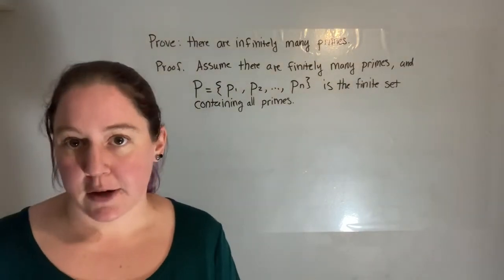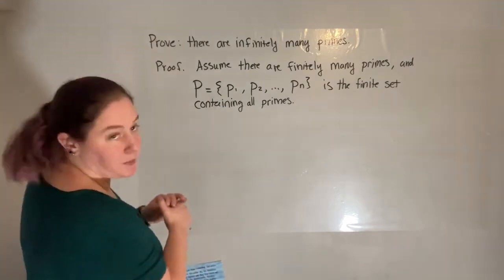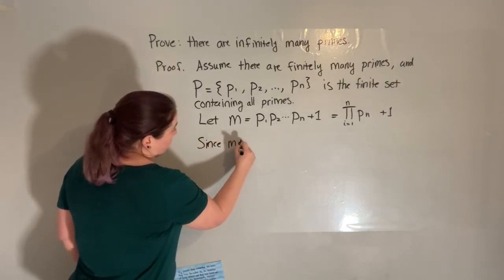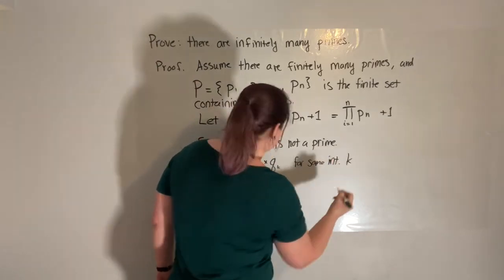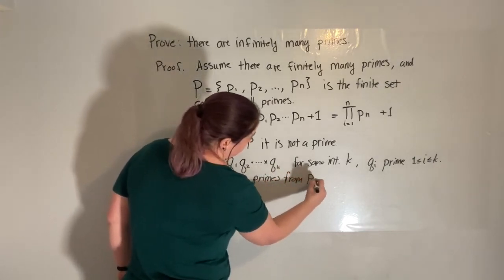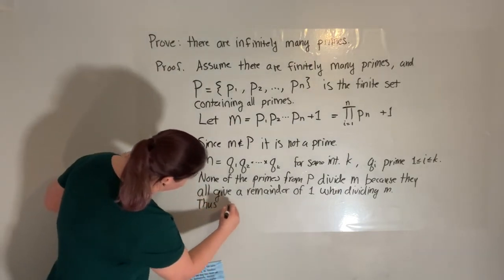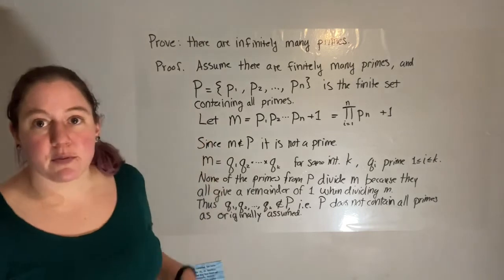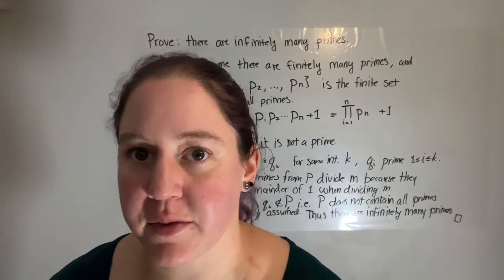Proof that there are infinitely many primes